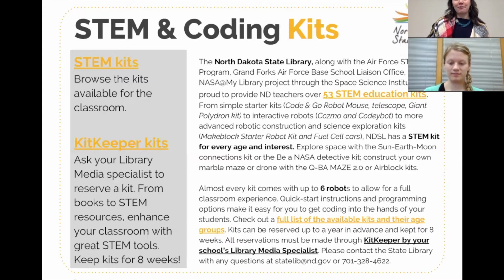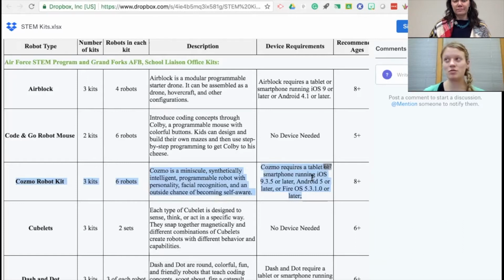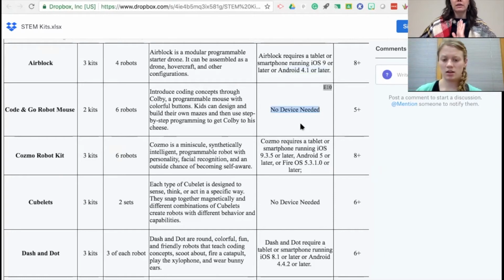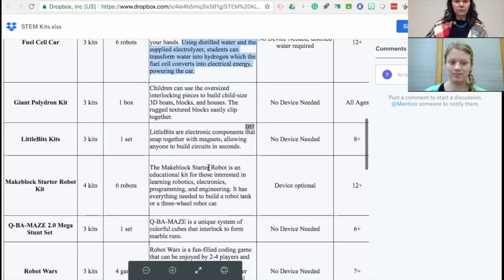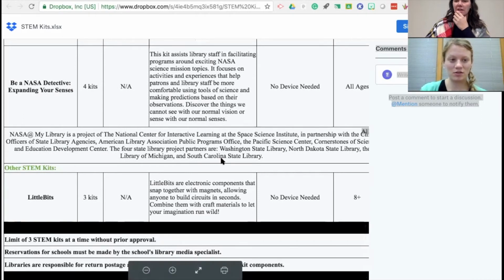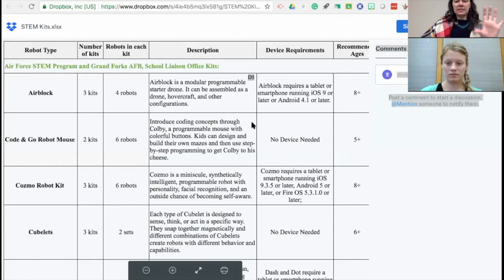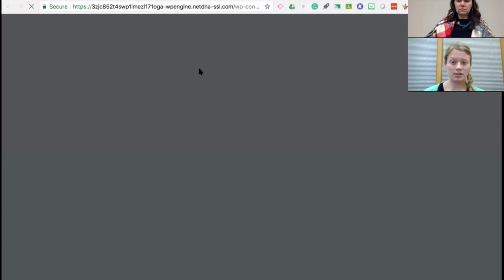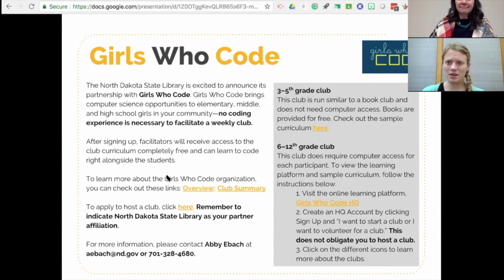Coding in the Classroom: ND Resources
We wrap up coding month with Abby Ebach, Library Development Specialist at the ND State Library, sharing a variety of coding and STEM resources (available for FREE to ND teachers). Tons of great ideas to bring coding into any classroom. Resources